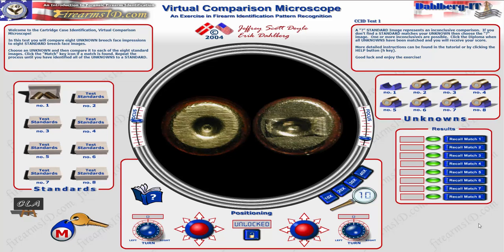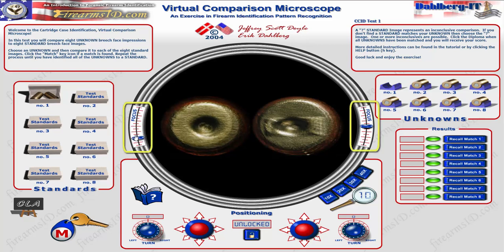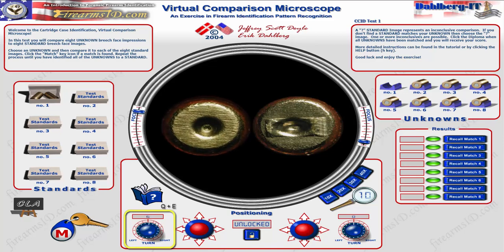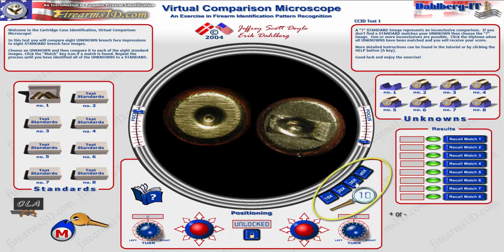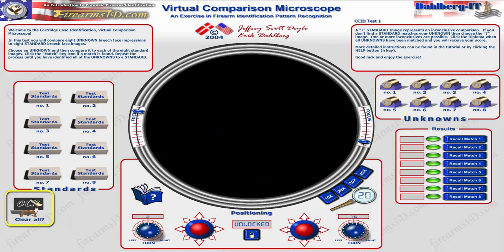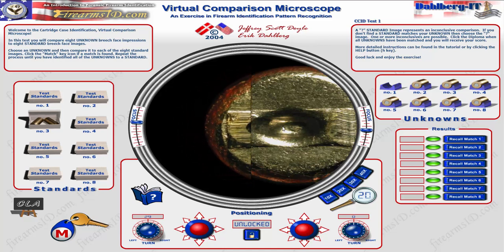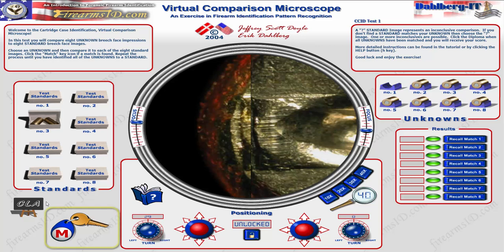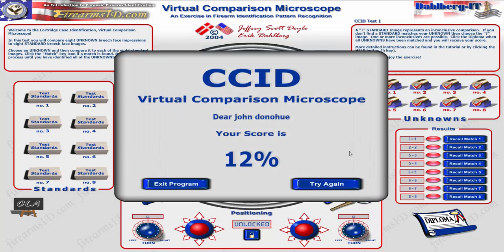Cartridge Case ID Tutorial (CCID VCM)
You will be comparing the cartridge casings of unknowns to known standards in order to try and find a match. As you progress to the next CCID tests the difficulty increases. Some of the unknowns may not have a match among the standards, and some unknowns may match to the same standard! Good luck!